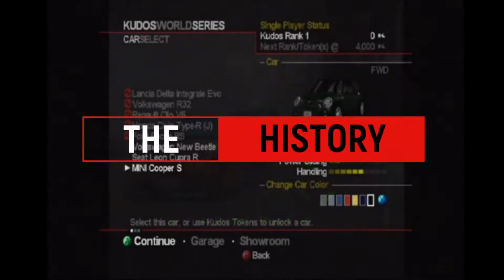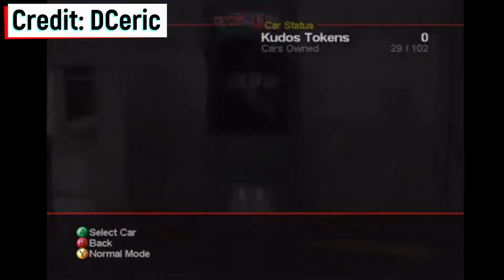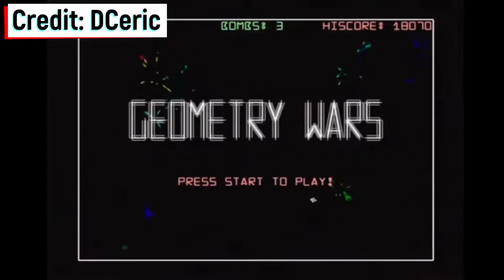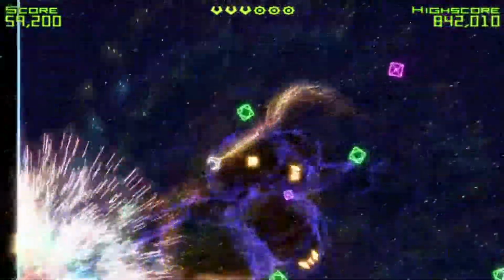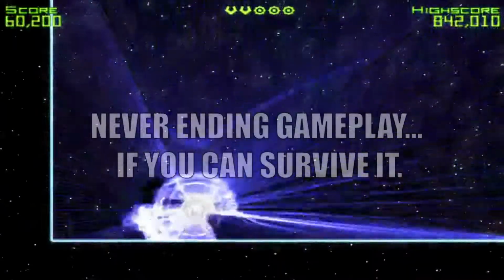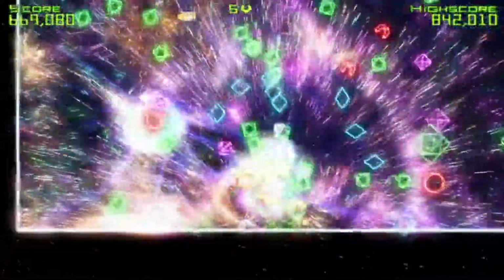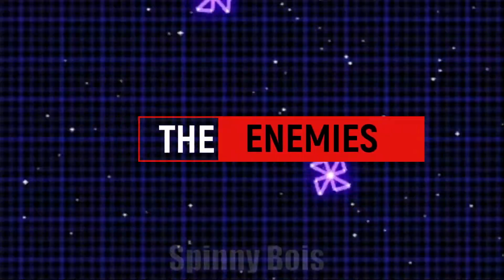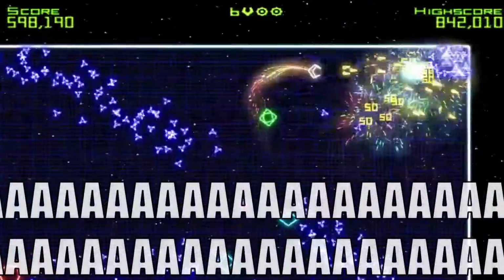THE MOST FUN XBOX LIVE ARCADE GAME | GEOMETRY WARS: Retro Evolved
Showcasing one of the most fun Xbox Live Arcade games ever made. Geometry Wars: Retro Evolved simplified.

Should you buy Geometry Wars: Retro Evolved? for the price, yes you should.
It's cheap and provides endless addictive entertainment, challenging yourself to beat your personal best every time.

Video Used:
DCeric: Geometry Wars Mini Game in Project Gotham Racing 2 (Xbox)